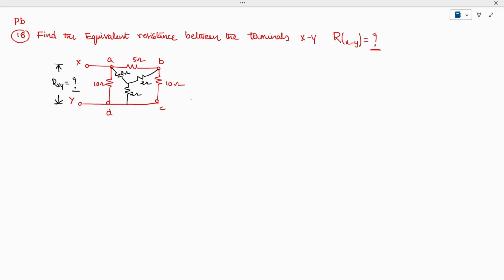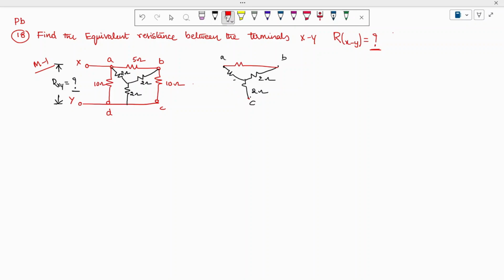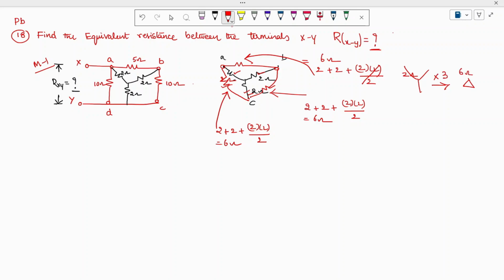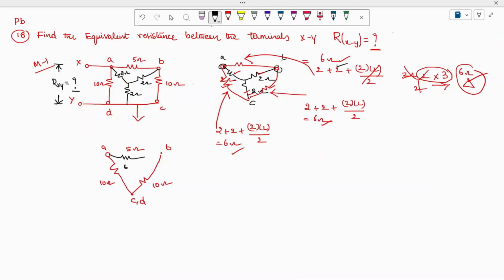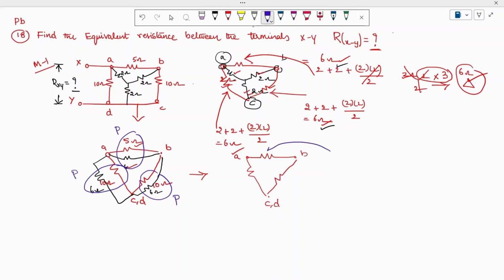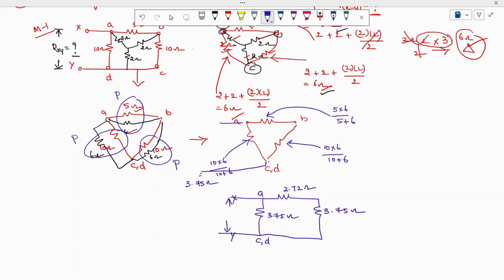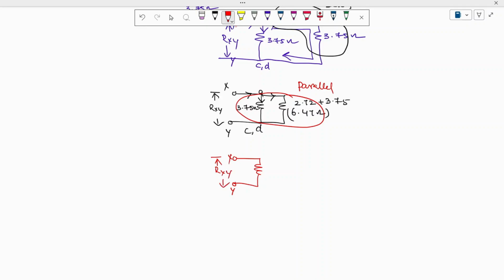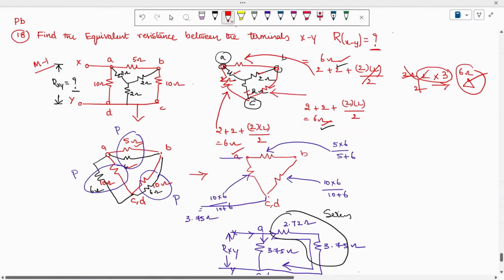Finding Equivalent Resistance Made EASY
Solved problem on Finding  the equivalent resistance lec 18